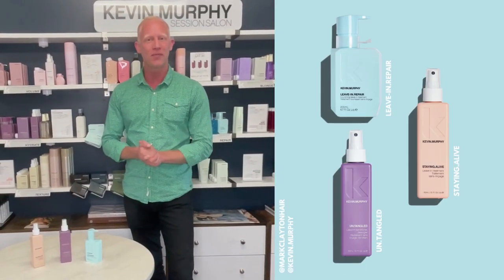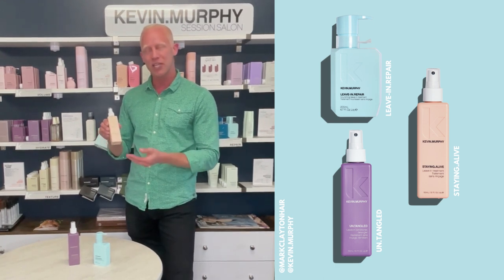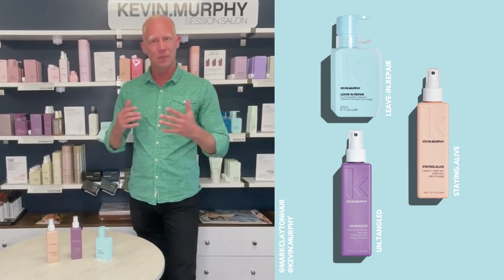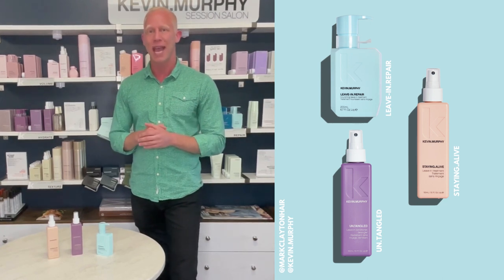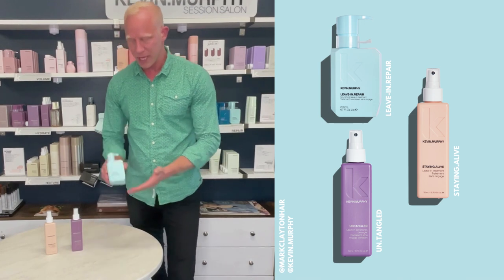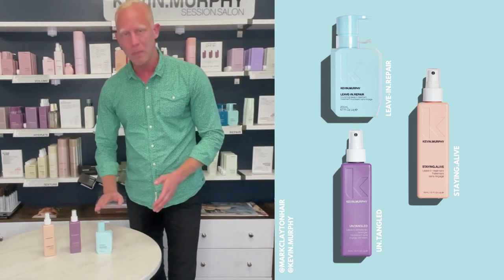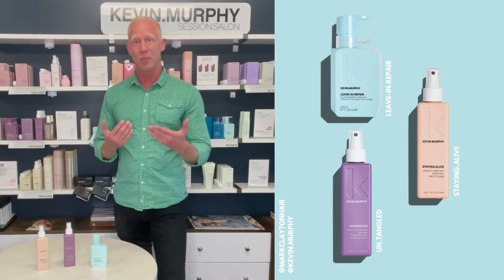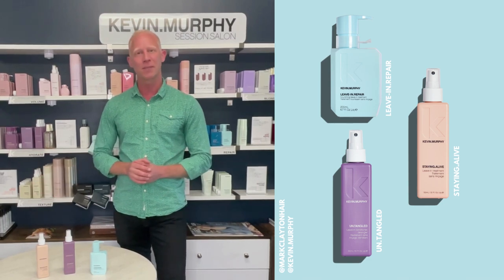KEVIN.MURPHY STYLE.MASTER Mark Clayton on Leave-In Conditioners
Join us as we explore leave-in conditioners with KEVIN.MURPHY STYLE.MASTER Mark Clayton.